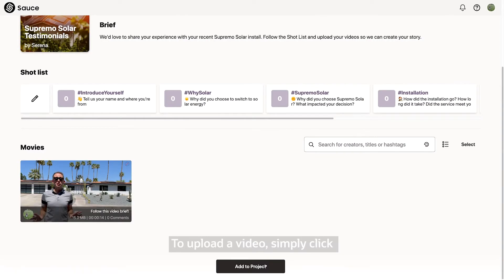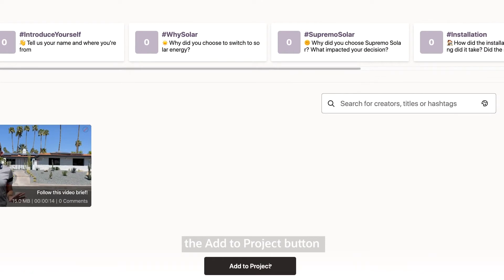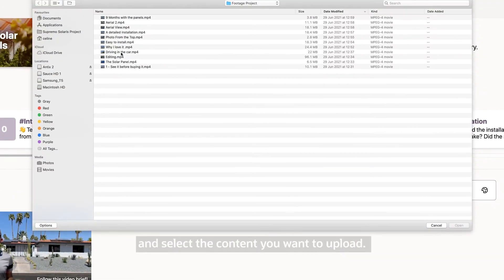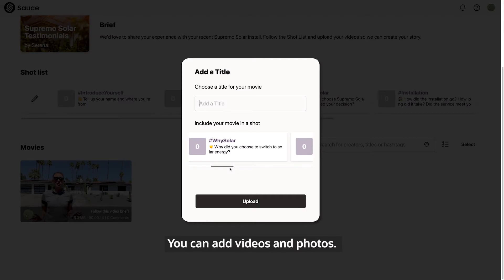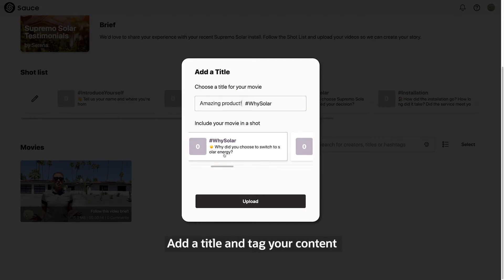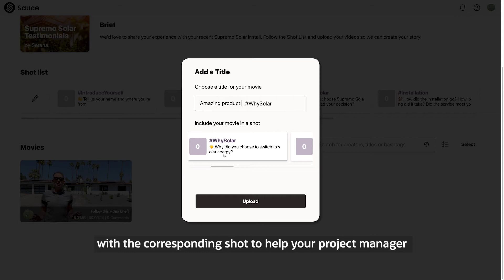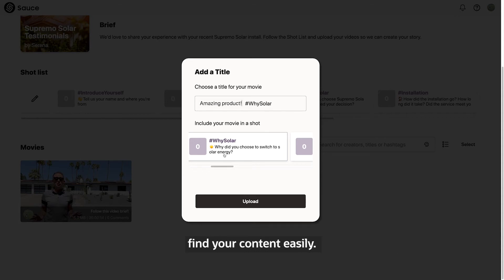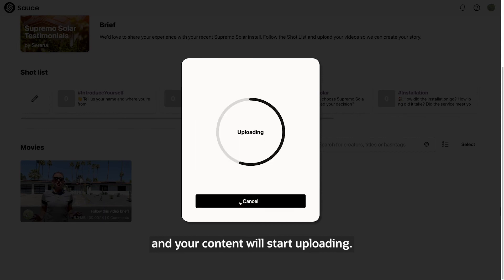Sauce Video Web App: How to Upload a Video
Learn how to upload a video in the Sauce Video web app.